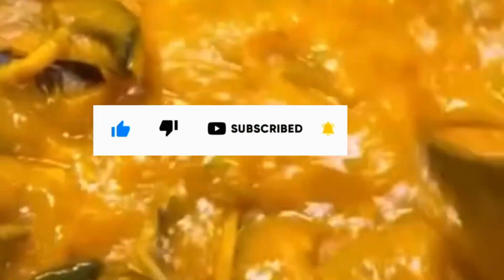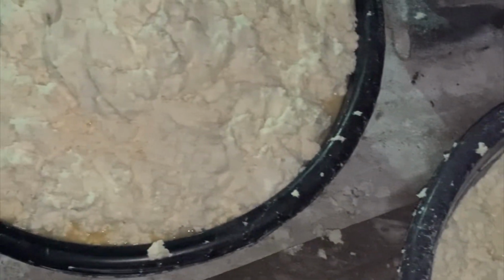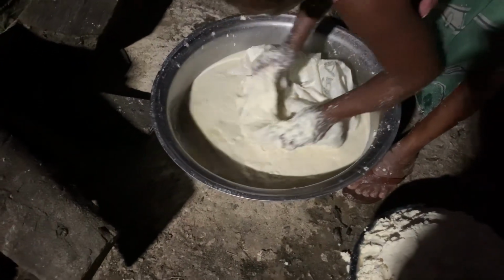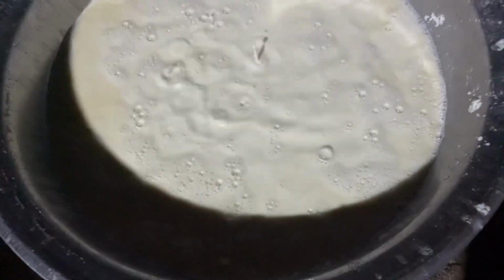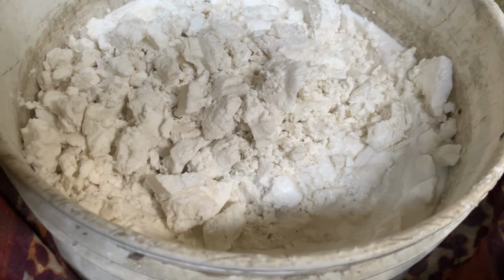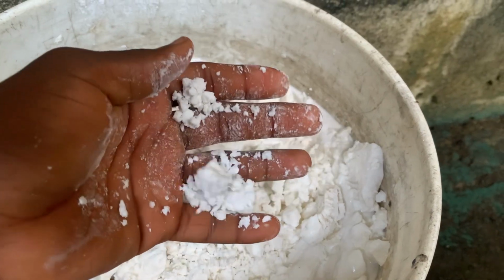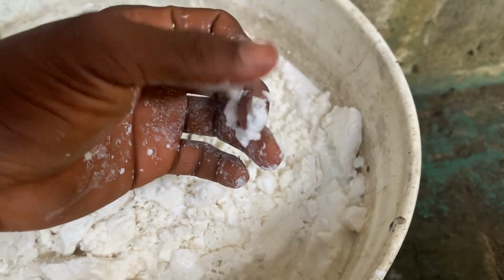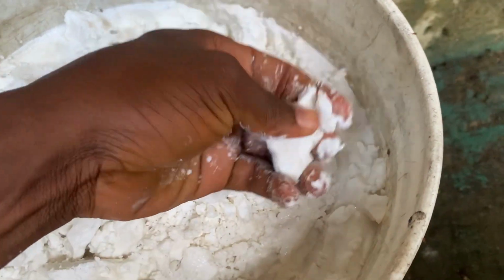How To Make Delta Starch From Cassava